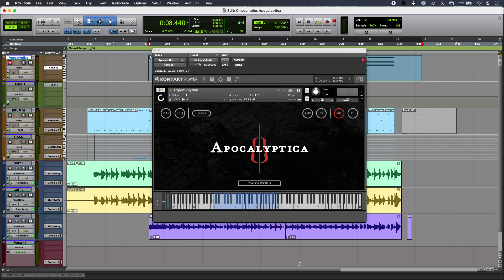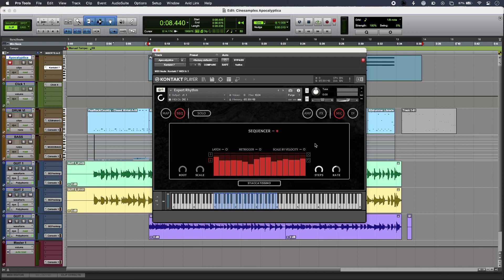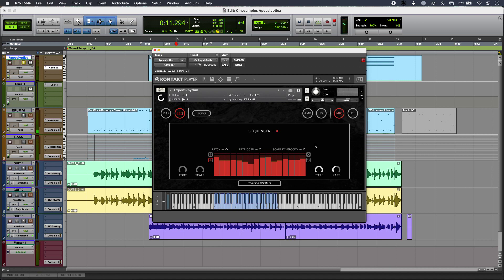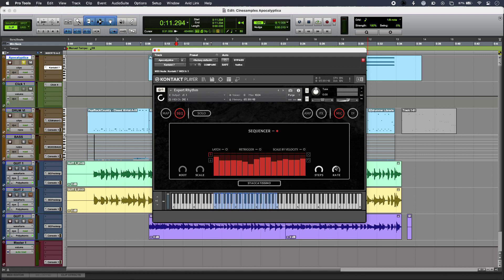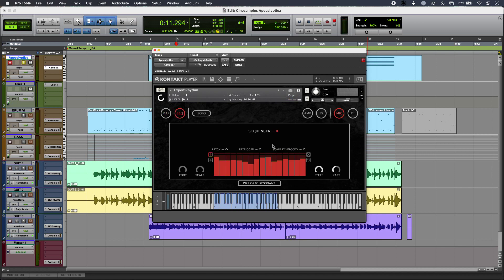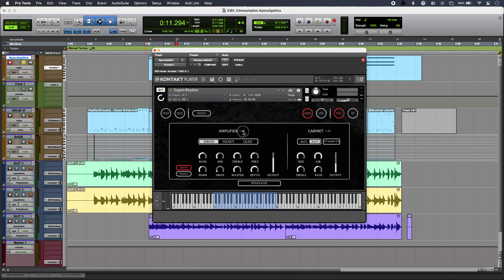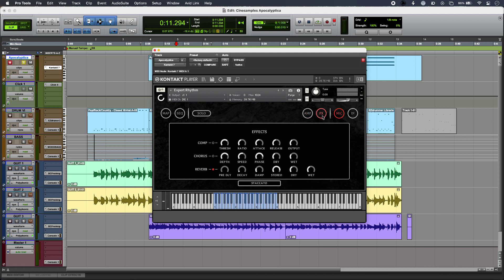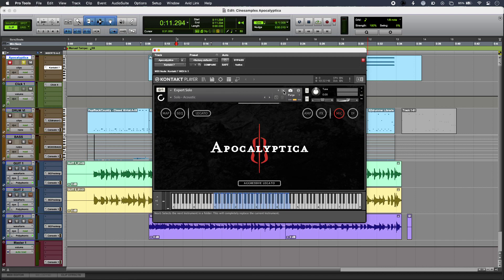Cinesamples Apocalyptica Features And Sound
Up until recently, achieving believable virtual strings in the mix leant heavily on the skill of the user. We check out one tool promising realistic cellos for the composing engineer who needs hard-edged results without the learning curve.